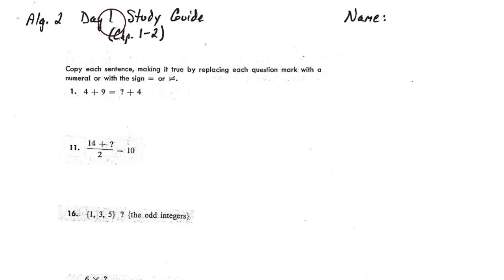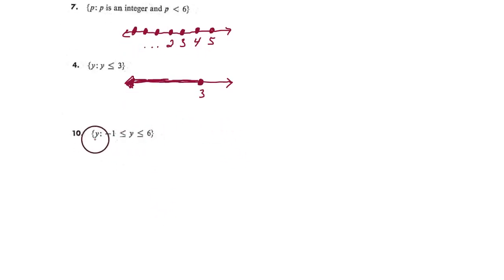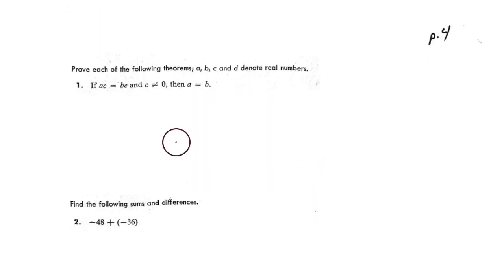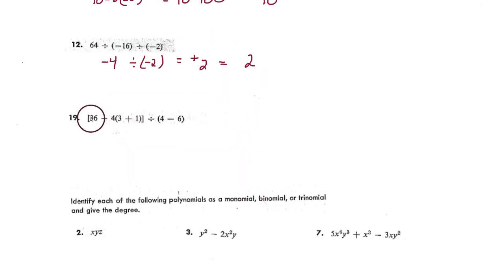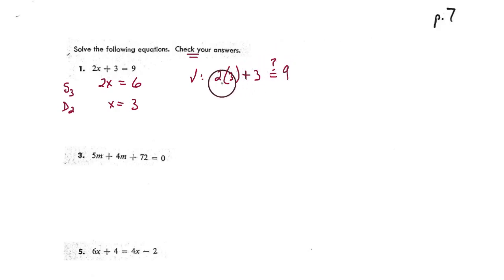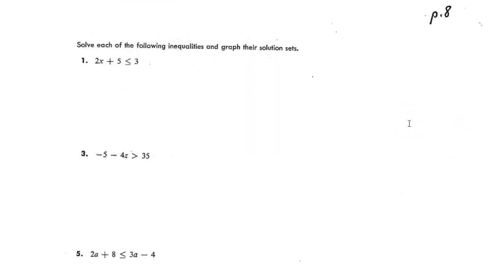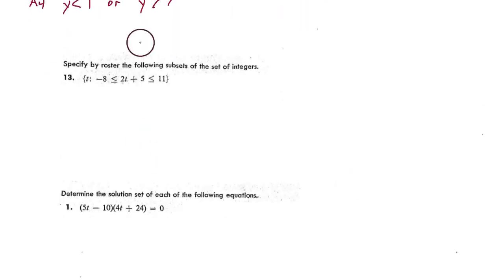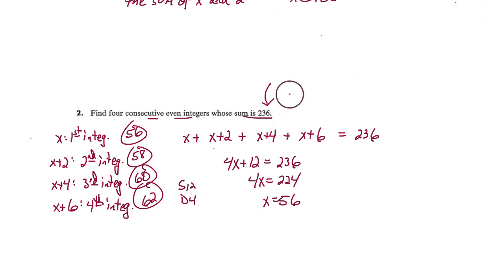Chp 1 - 2 Exam Study Guide